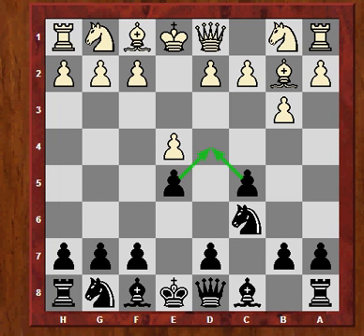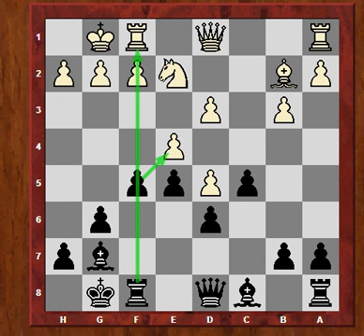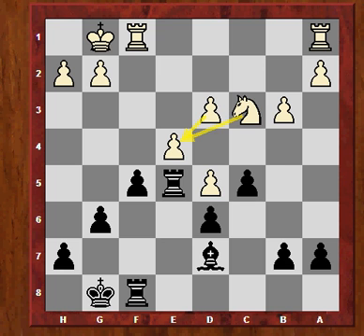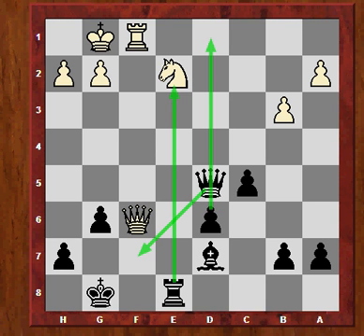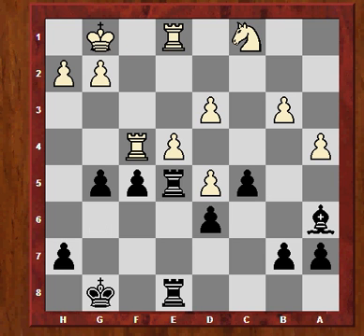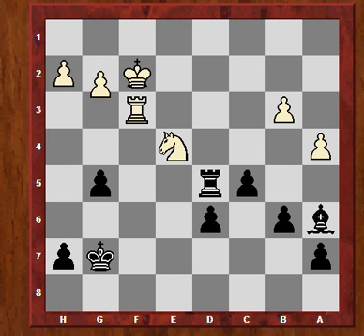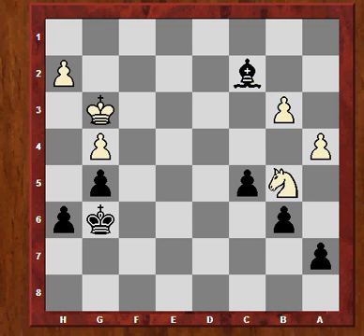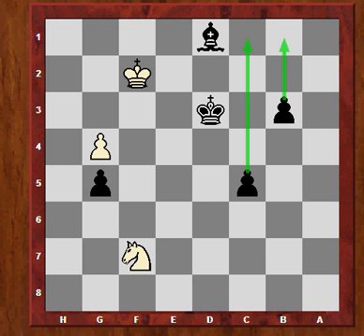Epic-chess.co.uk Presents George Dickson vs Jamie Horton Starring the 2. b3!? Sicillian Defence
Jamie already outgraded by over 200 points, has to face an unorthodox opening, watch to see how he got on!